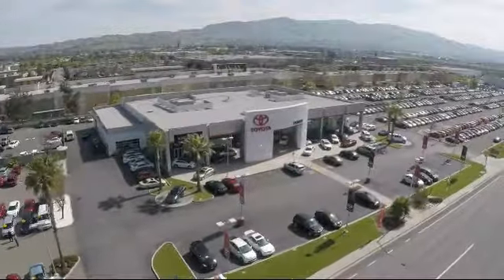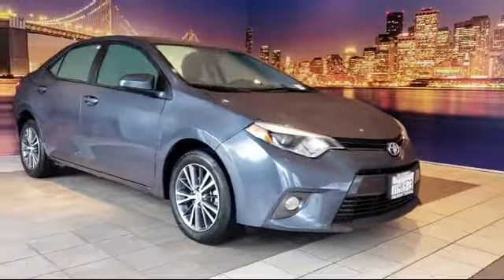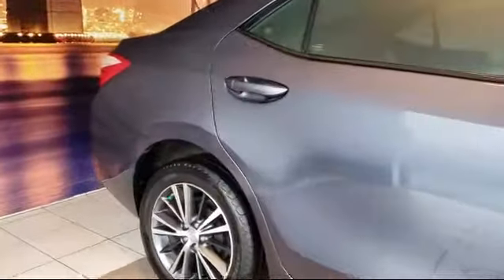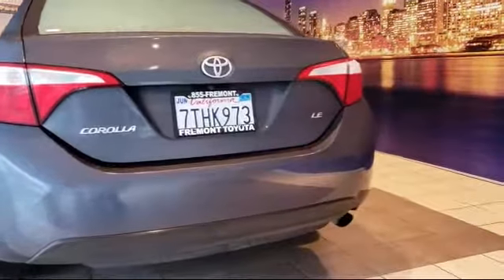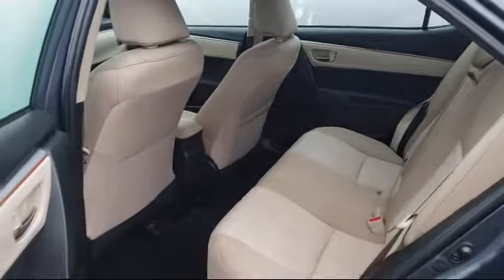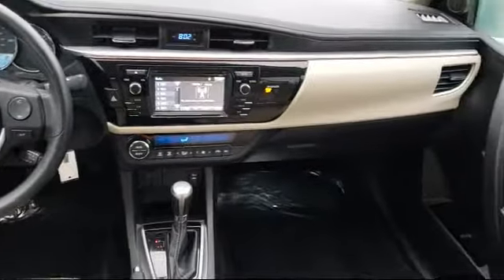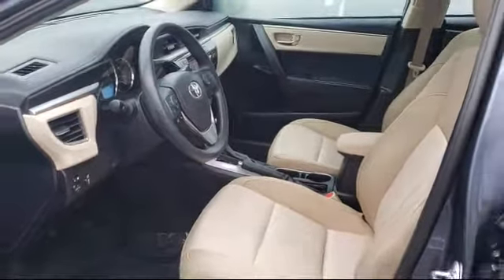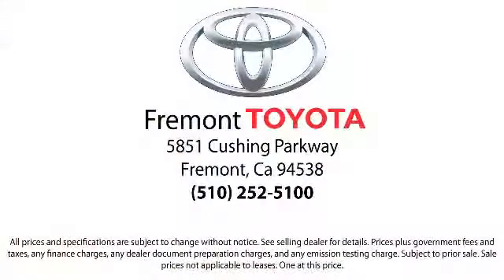2016 Toyota Corolla Sedan Le Plus Hayward Newark San Jose Oakland Pleasanton Union City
2016 Toyota Corolla Sedan Le Plus Stock Number: 190794A Vin:5YFBURHE9GP501986.

Fremont Toyota
5851 Cushing Parkway